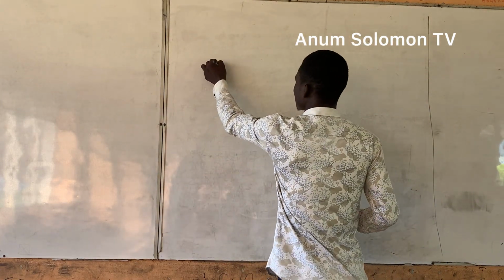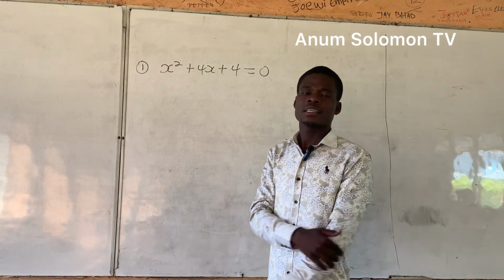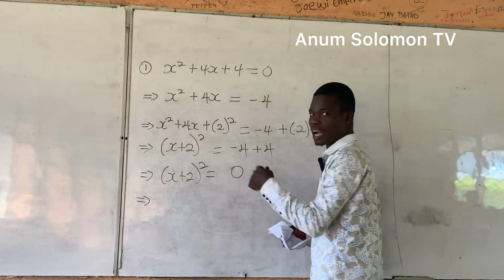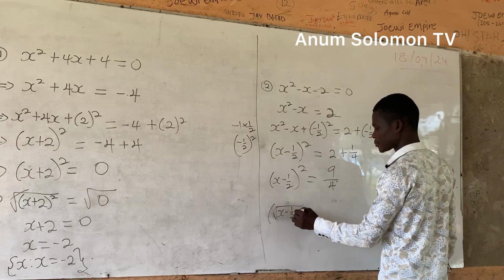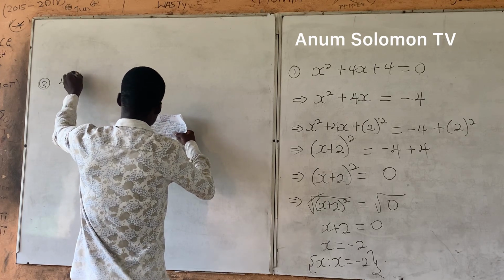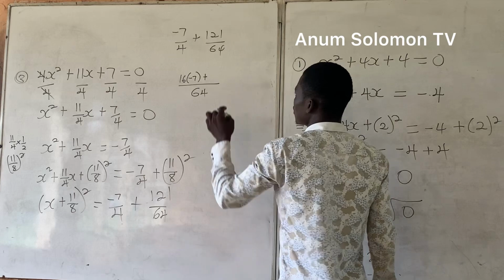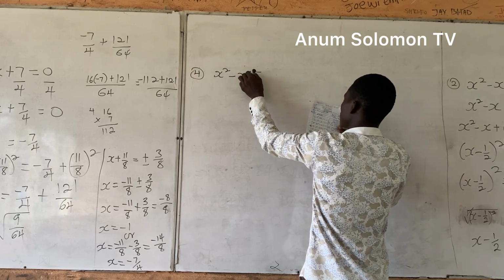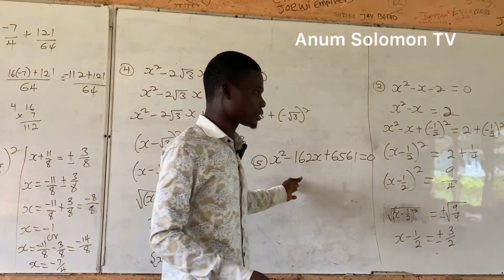Using Method of Completing Squares to Solve Quadratic Equations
Easily way of using the method of completing squares to solve Quadratic Equations